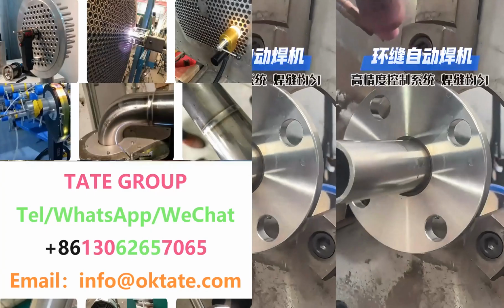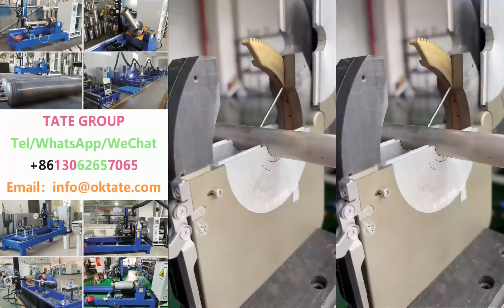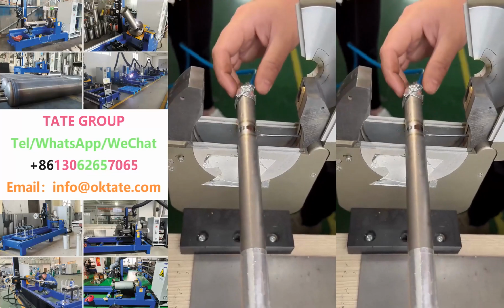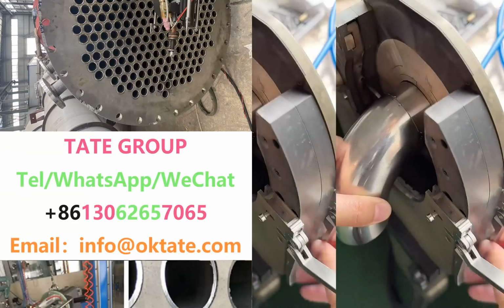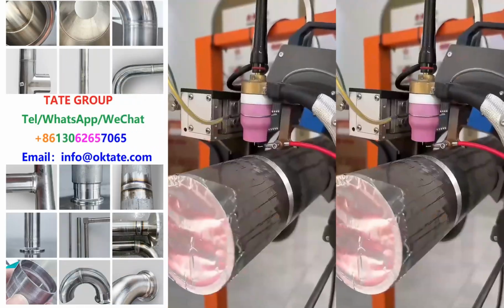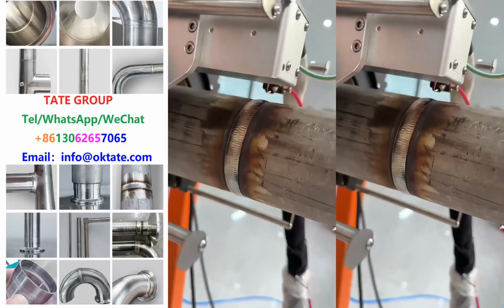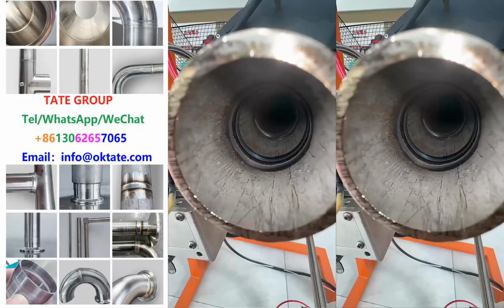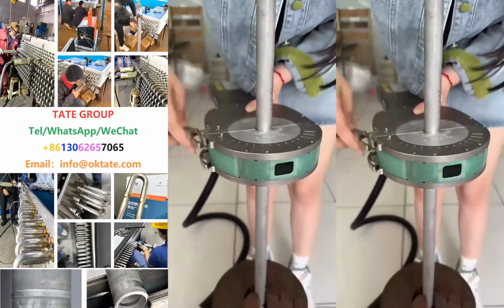Oil and Gas Pipeline Orbital Welding Machine Durable High Quality Welding Exporter in Europe Vietnam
*Automatic Orbital TIG Welding Machine For Pipe Tube Operation Method & Demonstration For Beginners*
*How to quickly weld Tube Pipes? Just use TATE Automatic TIG Welding Machine*
*Reduce Costs With Factory Direct Sourcing.OEM/ODM Available!*
Jack
Sales Manager
The Orbital Tube Pipe Automatic TIG Welding Machine revolutionizes welding processes by automating the traditional TIG (Tungsten Inert Gas) welding technique. By ensuring a uniform 360-degree weld on tubes and pipes, it produces clean, defect-free joints that meet the most demanding industrial standards. This technology is becoming an essential tool for manufacturers and a high-value product for **dealers**, **agents**, and **exporters** who are looking to provide their customers with the best in industrial welding solutions.

### What is the Orbital Tube Pipe Automatic TIG Welding Machine?
The Orbital Tube Pipe Automatic TIG Welding Machine is a specialized system that automates the welding of circular pipes and tubes. Unlike manual welding, which requires a high level of operator skill and attention, orbital TIG welding uses a programmable machine to control the welding torch as it moves in a circular motion around a fixed workpiece. This automation eliminates inconsistencies, reduces labor costs, and ensures welds of unmatched quality.

Industries in countries such as the **United States**, **Canada**, **Australia**, and the **United Kingdom** have embraced this technology due to its ability to meet strict safety and quality regulations. For businesses involved in **export**, **wholesale trade**, and industrial equipment supply, offering this machine as part of their portfolio is a strategic opportunity to meet growing global demand.

### Why Traders, Distributors, and Exporters Choose Orbital TIG Welding

For **industrial equipment traders**, **wholesalers**, and **exporters**, the Orbital Tube Pipe Automatic TIG Welding Machine represents a high-value product with global market appeal. Here are some key reasons why it’s an ideal addition to their offerings:

1. **Growing Global Demand**: Industries in countries like the **United States**, **Australia**, and **Canada** are increasingly adopting automated welding technologies to improve productivity and quality.
2. **High Profit Margins**: The premium features and benefits of this machine ensure a high return on investment for distributors and agents.
3. **Cross-Industry Applications**: Its versatility allows traders to market the machine to multiple industries, including aerospace, pharmaceuticals, food processing, and energy.
4. **Compliance with Global Standards**: The machine meets international standards, making it a reliable choice for customers in regulated markets like the **U.K.** and **U.S.**
5. **Low Maintenance and High Durability**: For **dealers** and **exporters**, offering machines with minimal maintenance needs ensures customer satisfaction and long-term reliability.